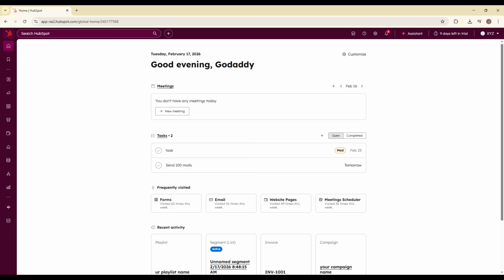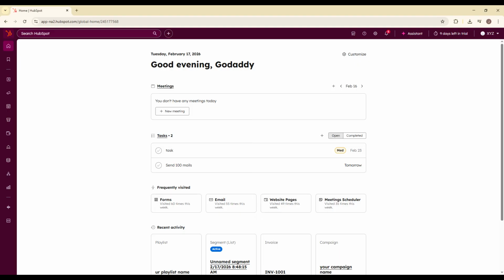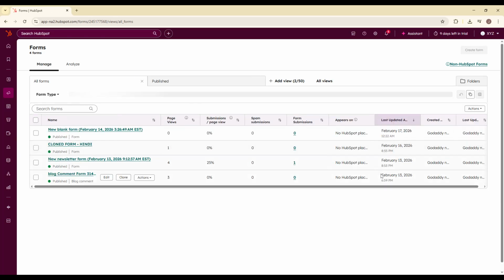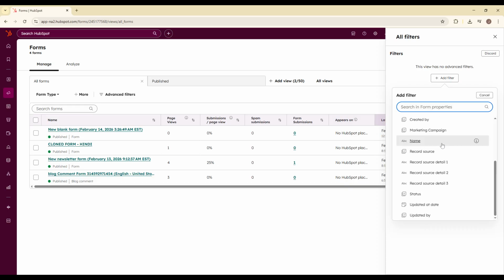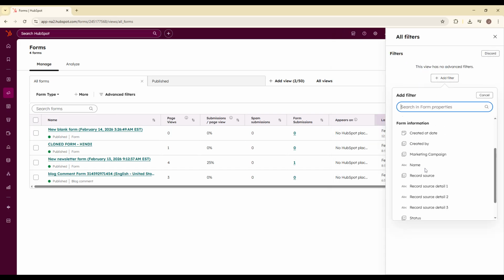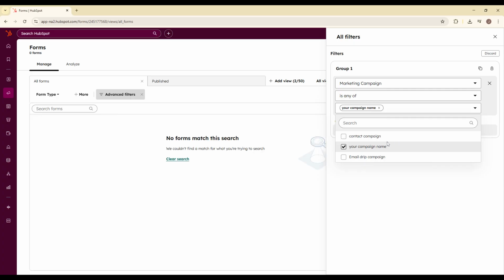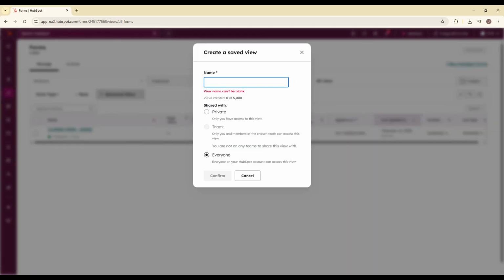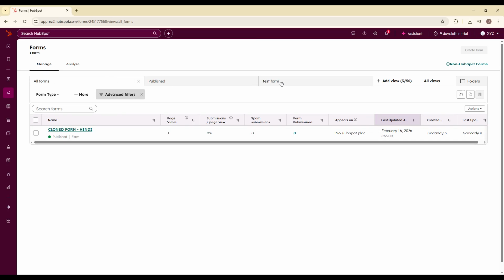How To Segment Your HubSpot Forms (2026 Easy Guide)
Learn how to segment your HubSpot forms using filters and saved views to stay organized and improve workflow efficiency.
This step-by-step tutorial shows you how to filter by form type, creator, performance, and campaigns inside HubSpot.

Timestamps:
0:00 Introduction
0:32 Navigate to Forms Dashboard
0:55 Using Form Type Filter
1:20 Filter by Created By
1:42 Filter by Last Updated
2:03 Filter by Performance
2:24 Filter by Associated Campaigns
2:45 Save Your Segment as a View
3:11 Outro